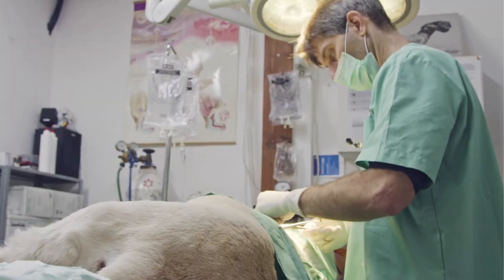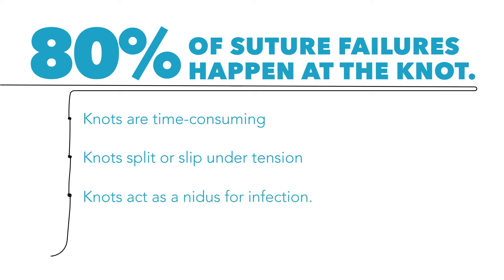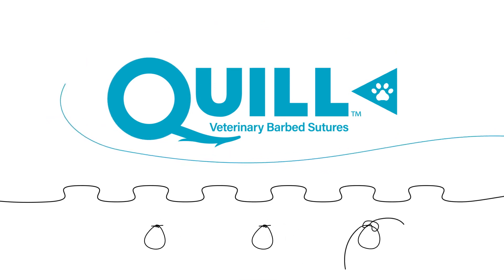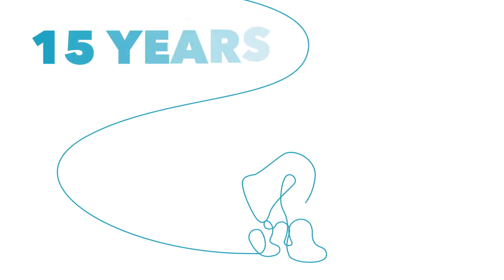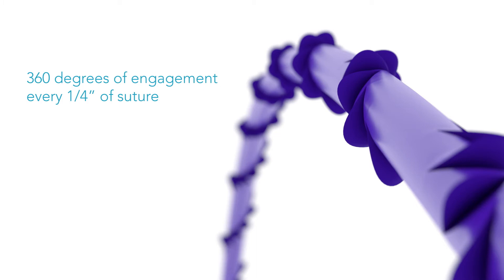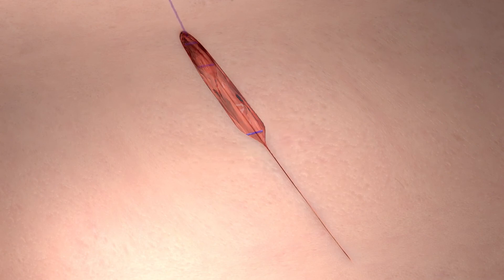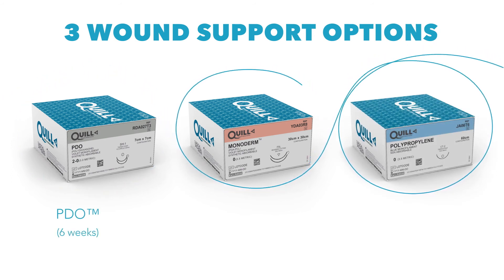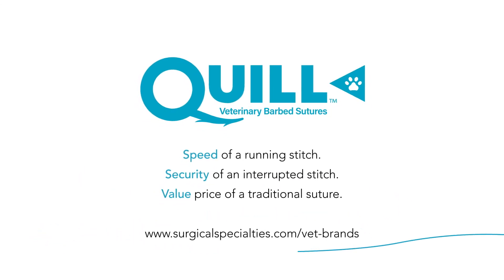How Quill Veterinary Barbed Sutures Work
Learn how Quill Veterinary will shorten surgical times and benefit your practice!